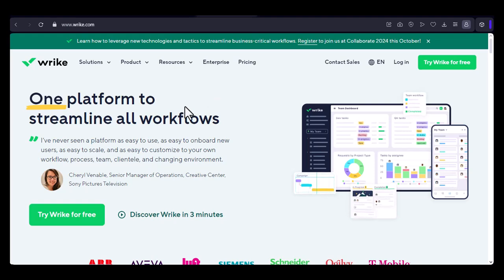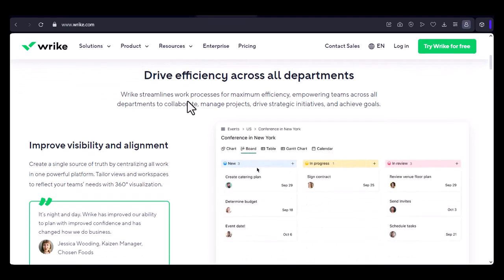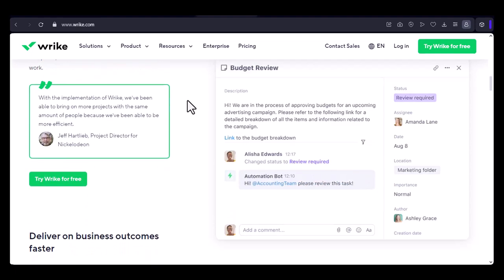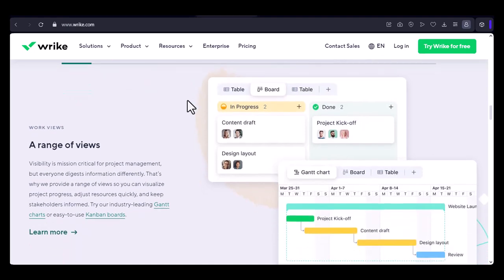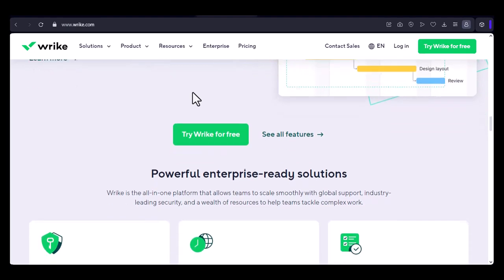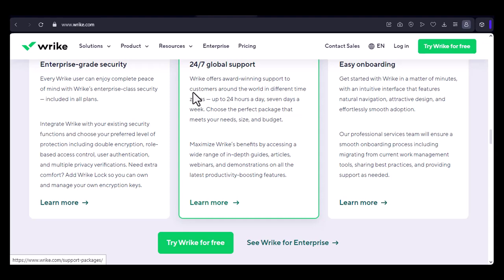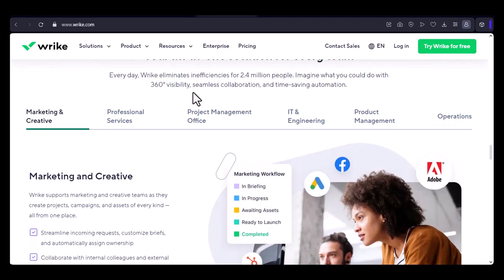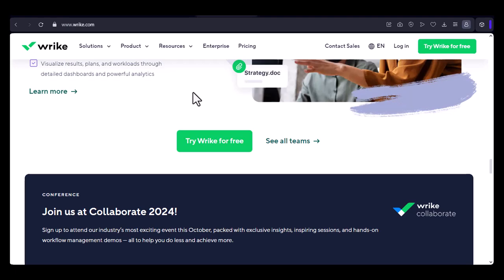Is Wrike a CRM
In this video, you will learn about Is Wrike a CRM

9 YouTube Channel Ideas to Help You Choose Your Own

✅IGNORE THIS
Related Search: